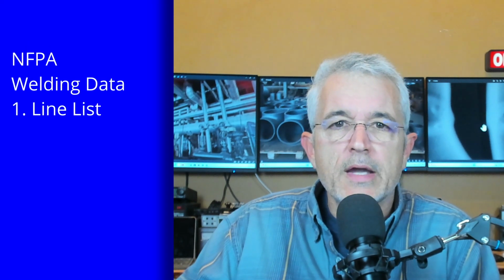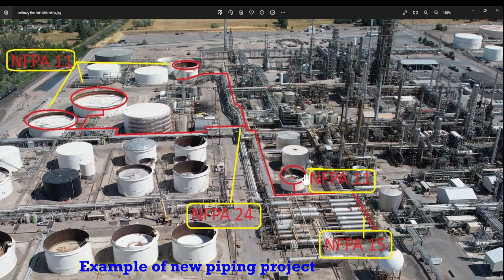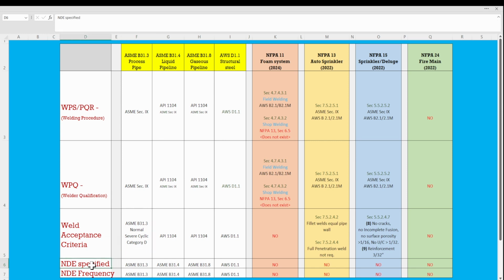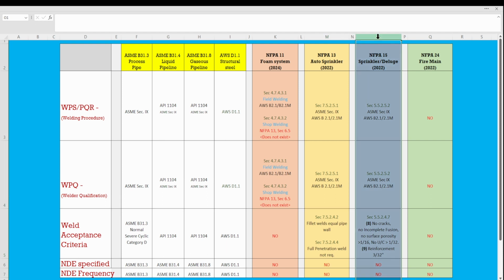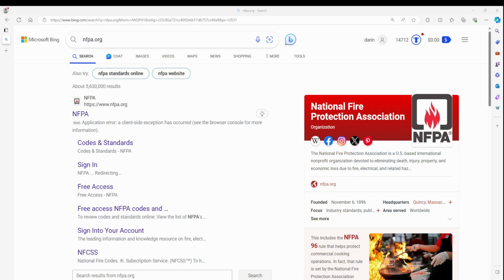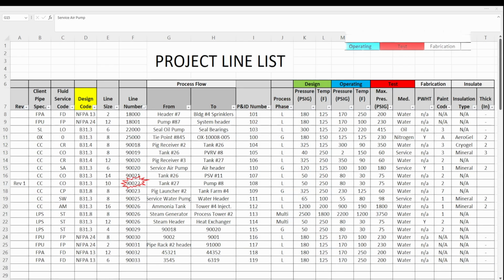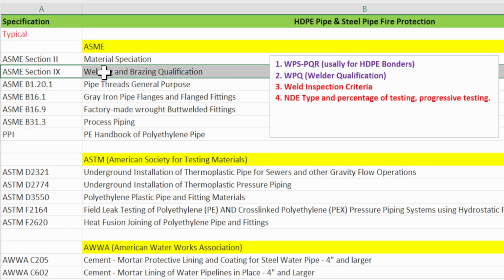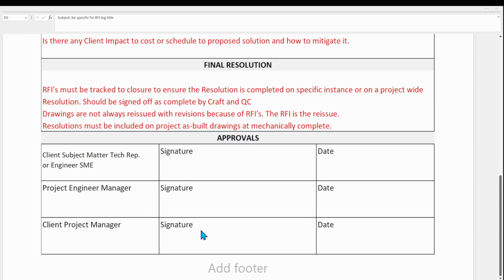How to weld NFPA piping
How to weld NFPA piping with the correct welding procedure and welder qualification for each Client. Learn where to find the client specification for welding NFPA piping.